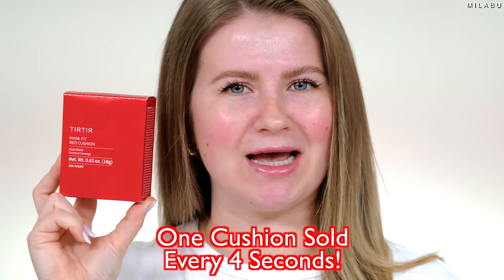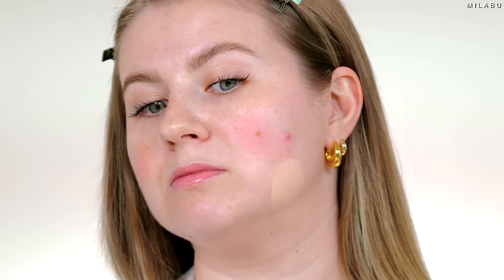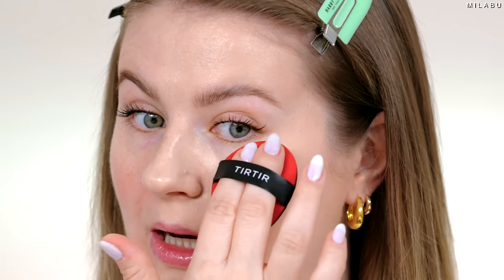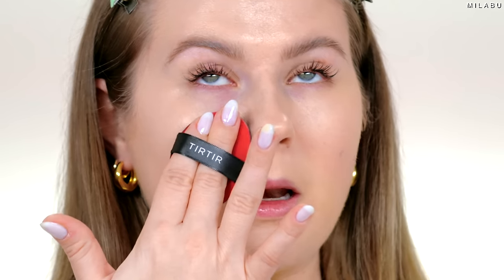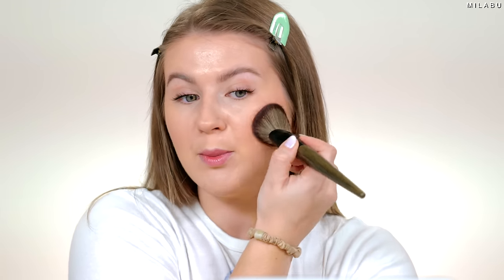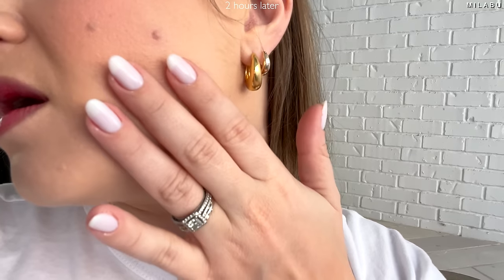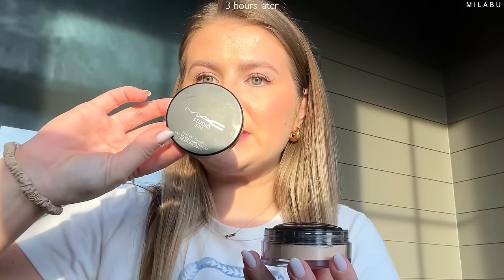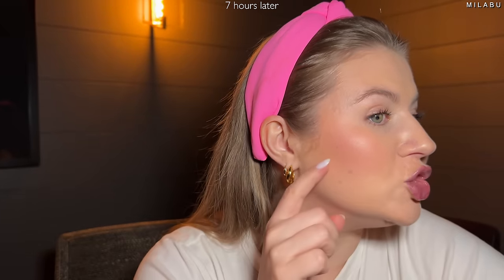Most SOLD Cushion Foundation!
This one cushion foundation is sold every 4 seconds. TirTir Red Mask Cushion Foundation is very popular in Japan, Korea and now is getting viral in the States. Let’s see why this cushion foundation is sold every 4 seconds and has won 32 awards.

Products Used/Mentioned:
*Cushion Foundation (17C)